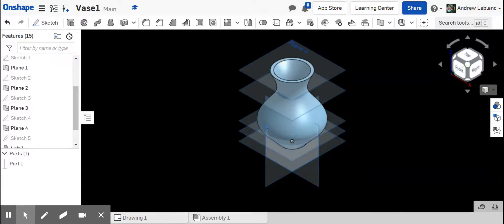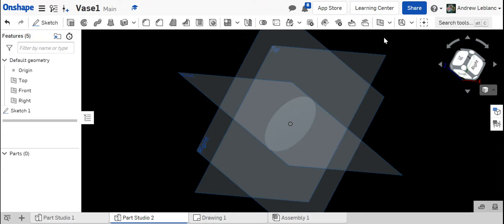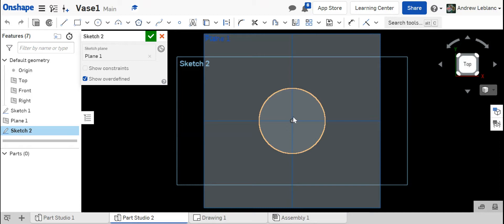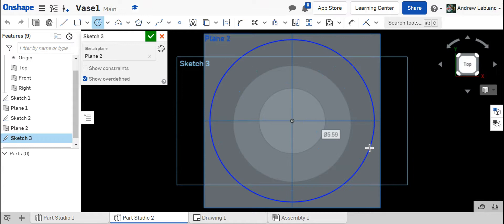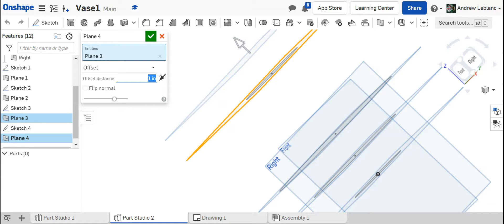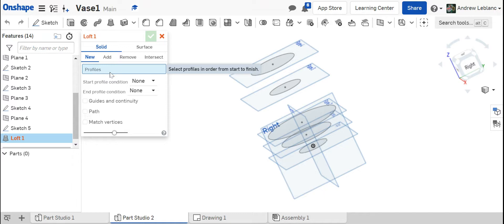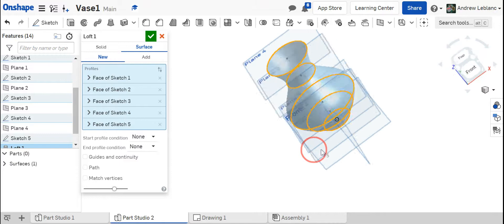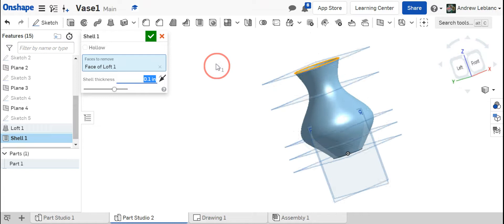Onshape Loft tutorial (Vase)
Using the loft tool we will create a vase.  This tutorials explains how to create planes, use the loft tools and then shell it.